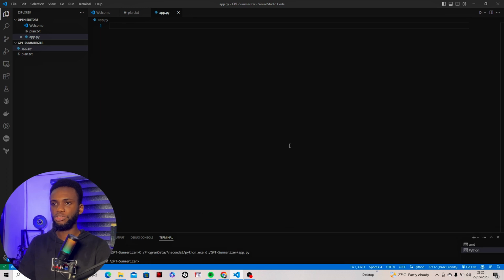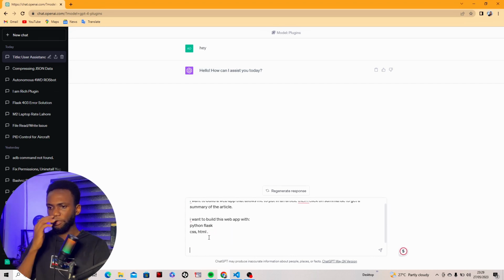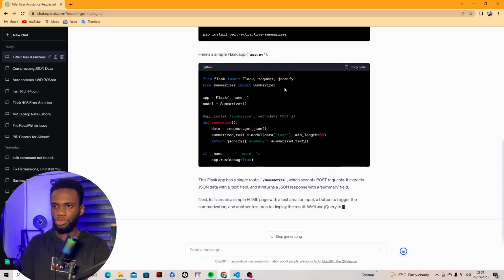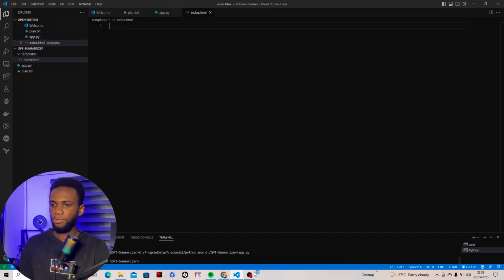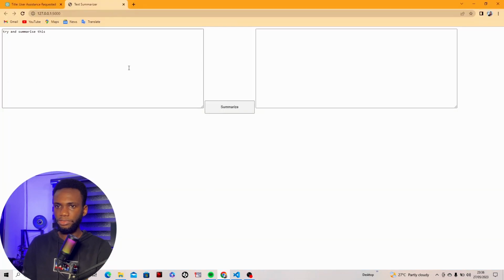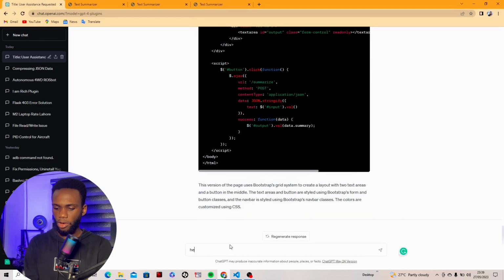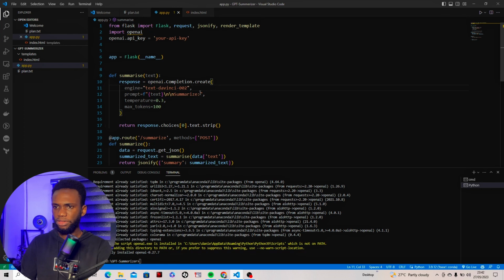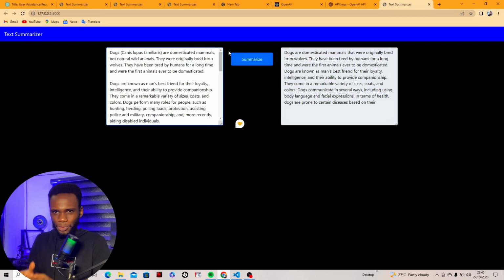BUILDING A WEB APP IN LESS THAN 20 MINUTES WITH CHAT-GPT